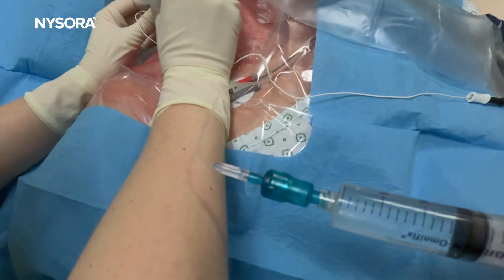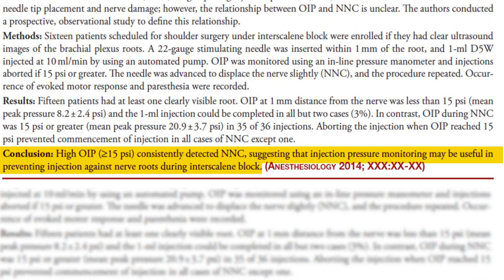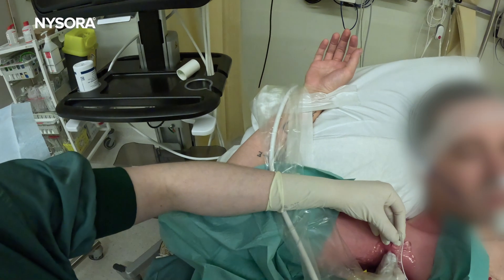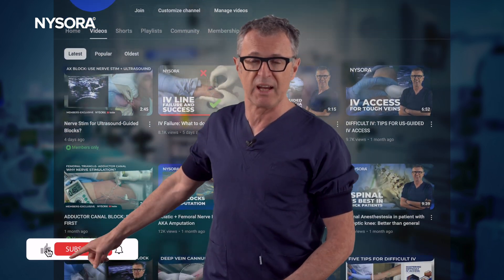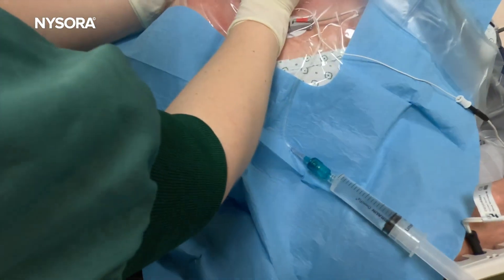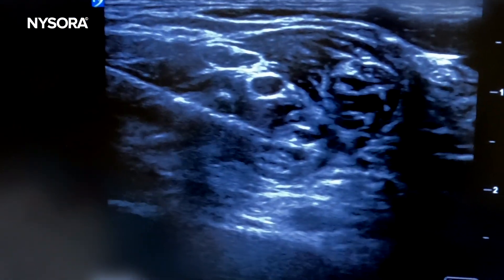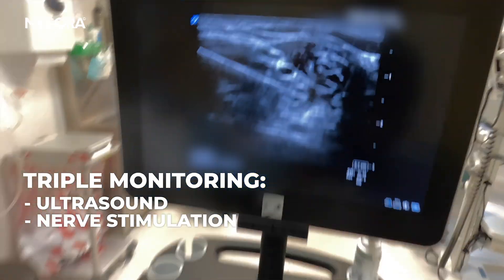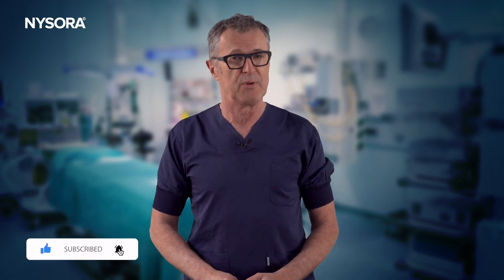Safer Nerve Blocks: Why Injection Pressure Matters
This video reveals WHY monitoring opening injection PRESSURE during nerve block administration is a simple, cost-effective practice that significantly enhances patient safety by reducing the risk of nerve injury. By combining pressure monitoring with ultrasound and nerve stimulation techniques, practitioners can improve the outcomes of regional anesthesia. The combination also provides a rock-solid medico-legal documentation in case of nerve injury.